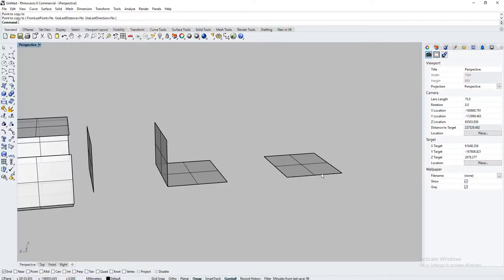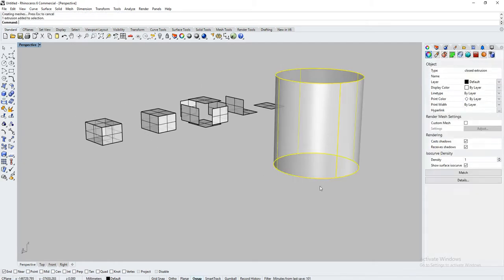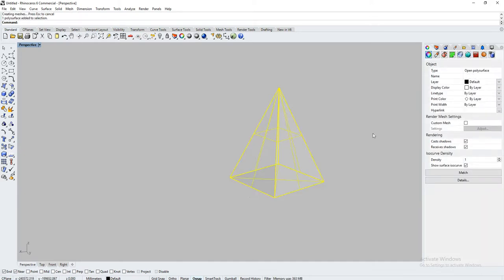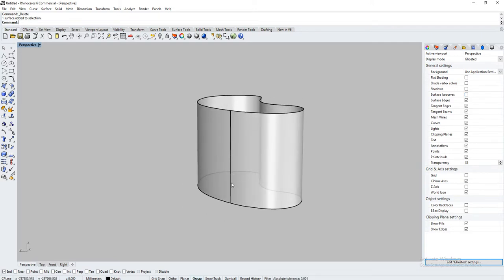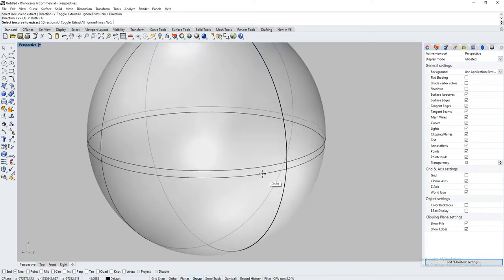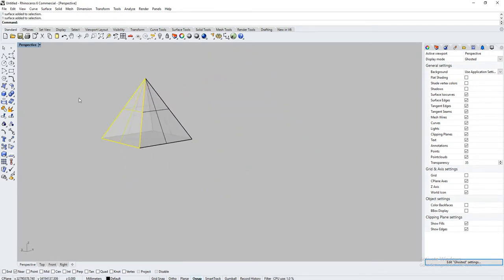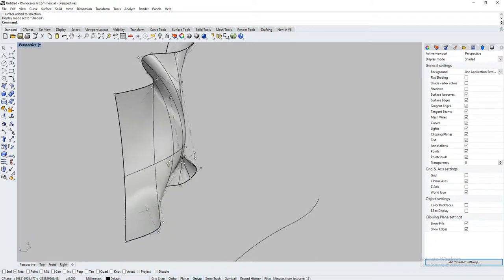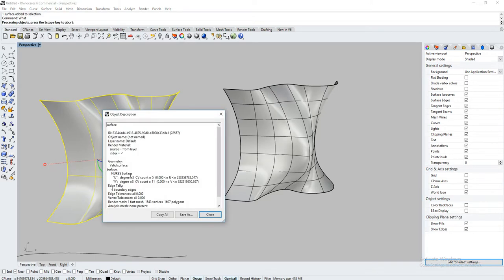Rhino Tutorial 2/5 Surfaces and Polysurfaces